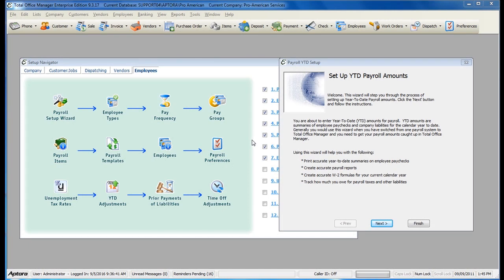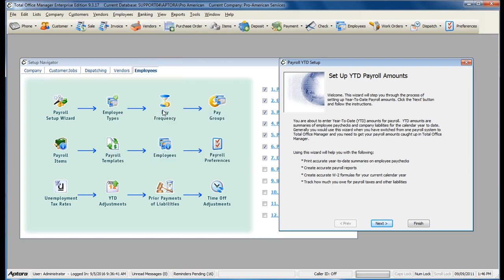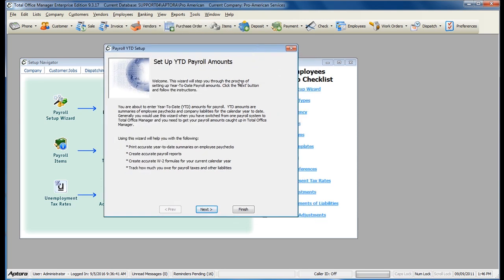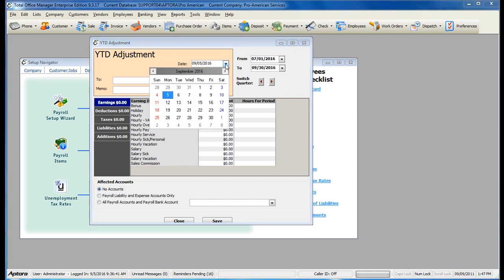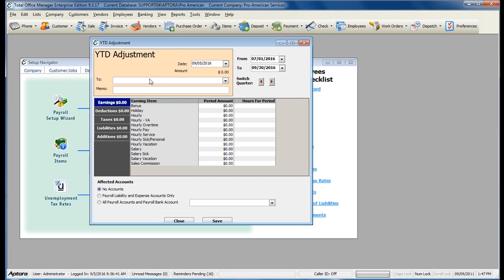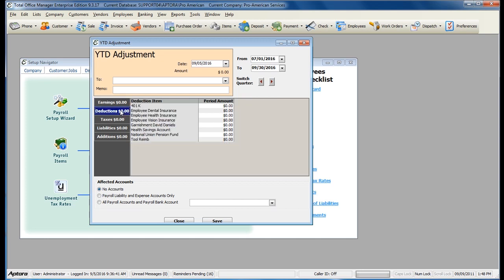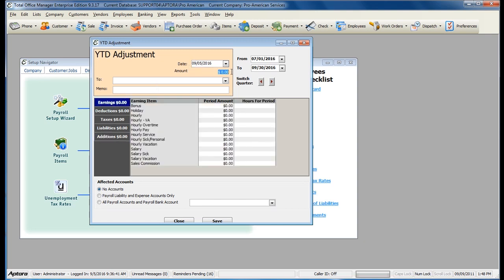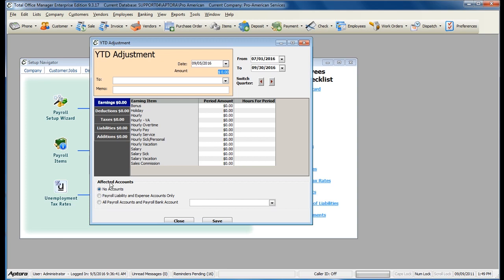Entering Previous Employee Payroll in Total Office Manager (YTD Adjustments)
This video shows you how to enter previous Employee Payroll. If you were previously using another program to create Paychecks for Employees you need to enter in the amount of Pay for each Employee for the year. This form shows you how.